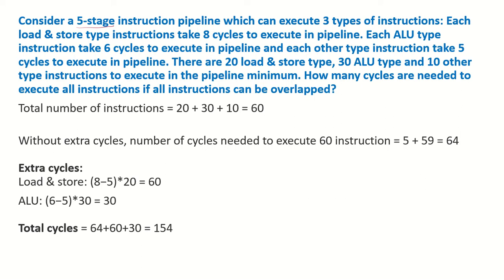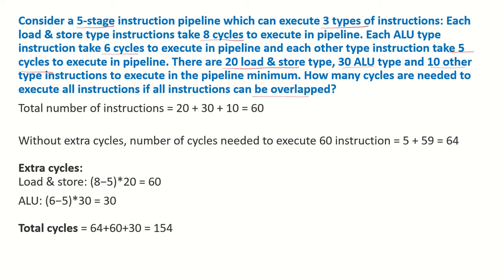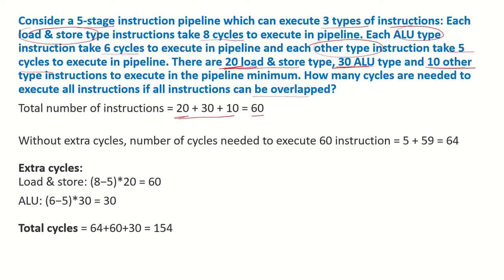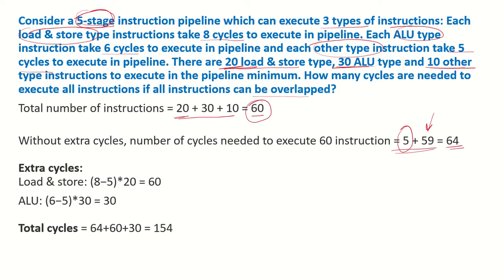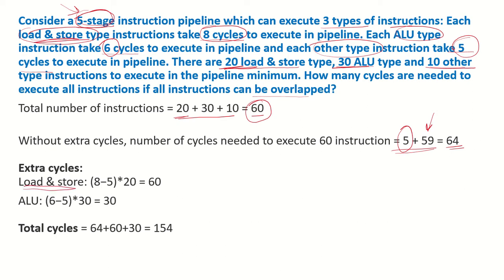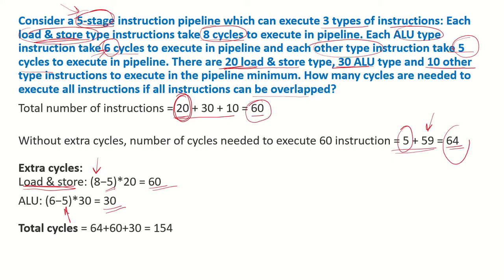CO37d - Solved Example 3 | Pipeline | GATE